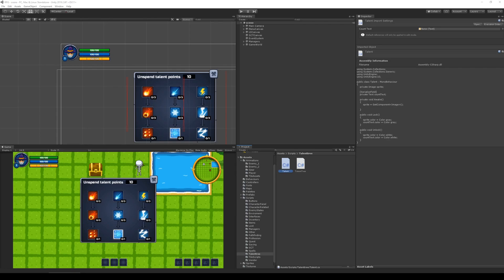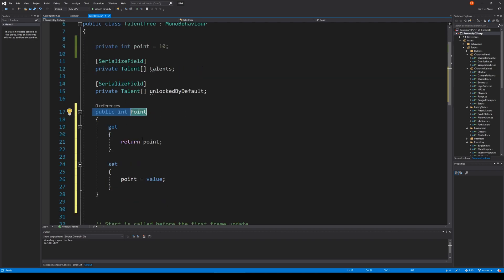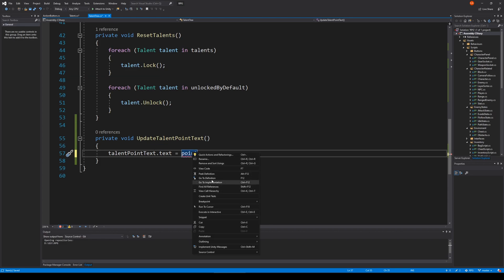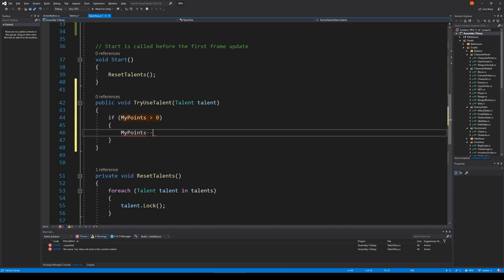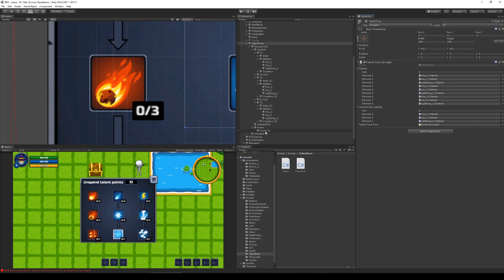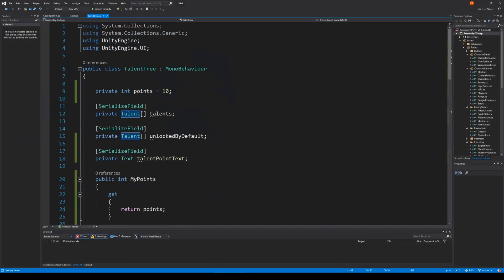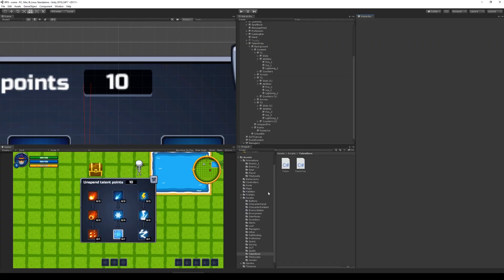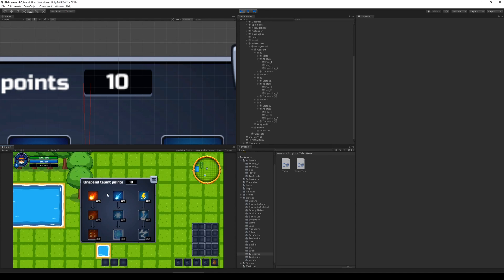#31.2 Unity RPG Tutorial - Spend points